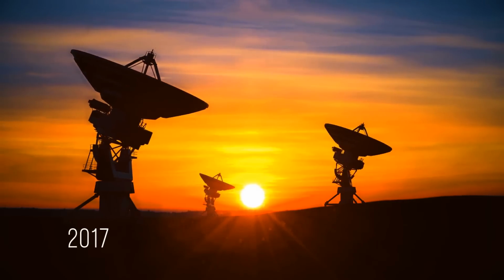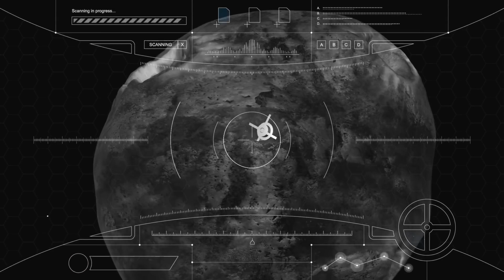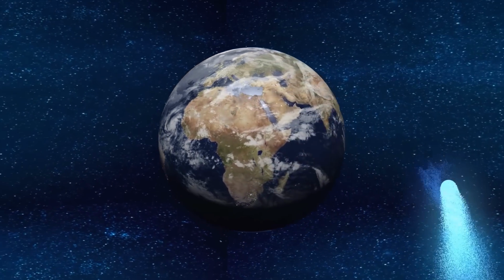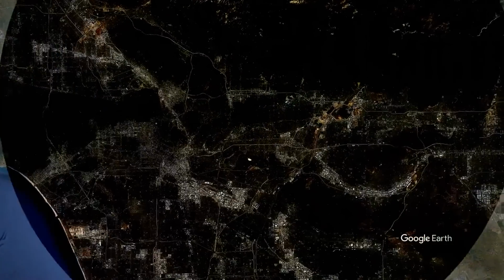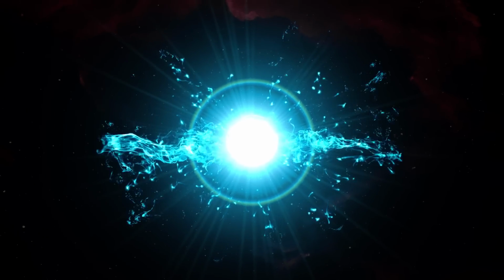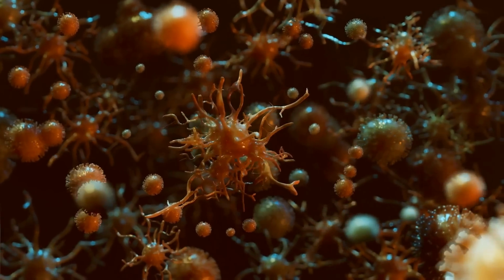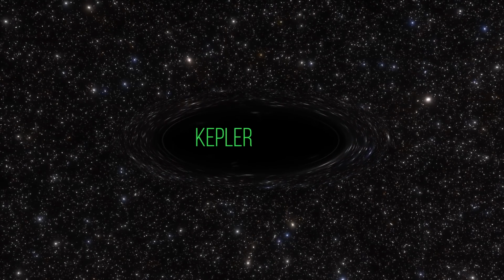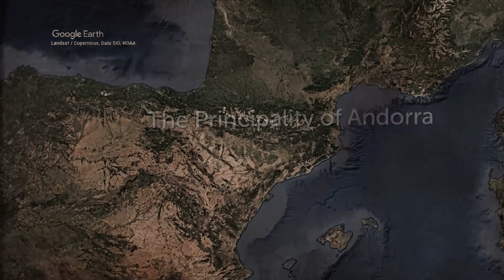THEY DON'T Want You To Know This About 'Oumuamua Comet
Join us as we delve into the mysteries and secrets surrounding the 'Oumuamua comet in this eye-opening documentary. THEY DON'T Want You To Know This About 'Oumuamua Comet reveals astonishing details about this enigmatic interstellar visitor that have left scientists and astronomers baffled. Explore why this comet, unlike any other, has sparked numerous theories and conspiracies.
Unusual Trajectory: Discover the peculiar path 'Oumuamua took through our solar system, leading to speculation about its origins and nature.
Mystery of Acceleration: Investigate the unexplained acceleration observed as it passed the Sun, challenging conventional comet behavior.
Shape and Composition: Learn about its cigar-like shape and unusual composition, which have fueled debates over whether 'Oumuamua is a comet, an asteroid, or something entirely different.
Alien Probe Theory: Delve into the controversial theory proposed by some scientists that 'Oumuamua could be an artificial object sent by an advanced civilization.
NASA's Findings: Understand what NASA has discovered about 'Oumuamua and why some information might be kept under wraps.
Uncover the potential reasons behind the secrecy and what this could mean for our understanding of the universe. With expert analysis, compelling evidence, and thought-provoking insights, this documentary will keep you on the edge of your seat. Don't miss out on this thrilling exploration of one of the most mysterious objects ever to enter our solar system.

Check our Bright Side podcast on Spotify and leave a positive review!